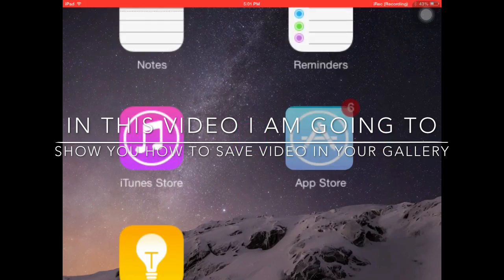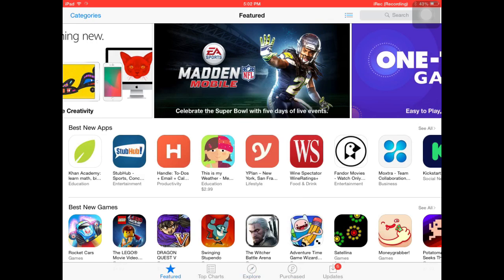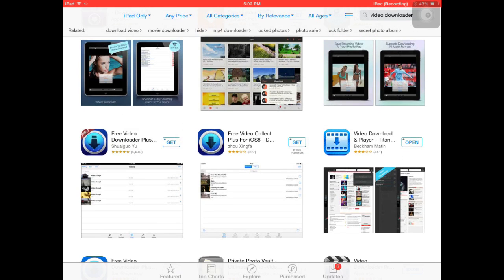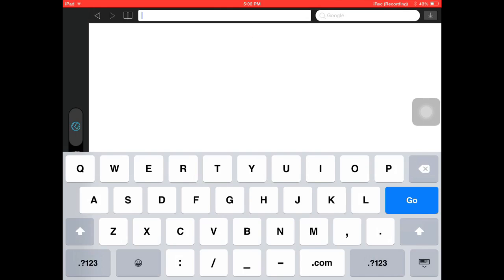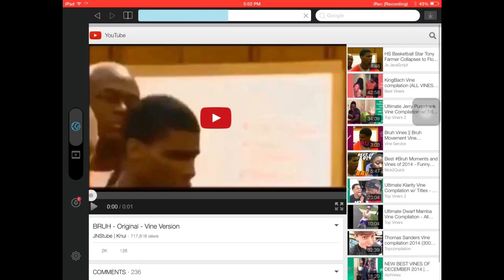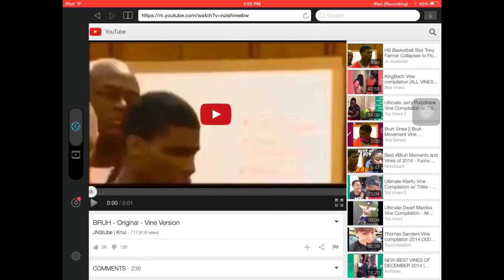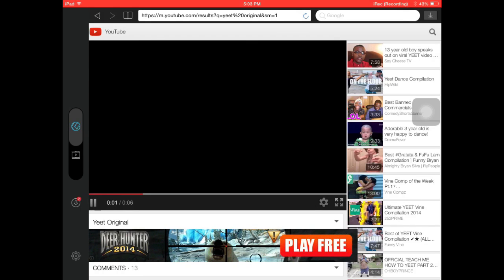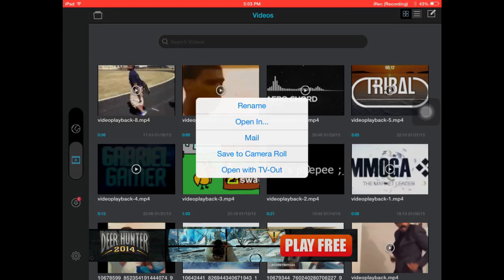How To Save Video Into Your Gallery/photo Album On IOS 8 Or Above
The app is called Titan player. It is only on the App Store.